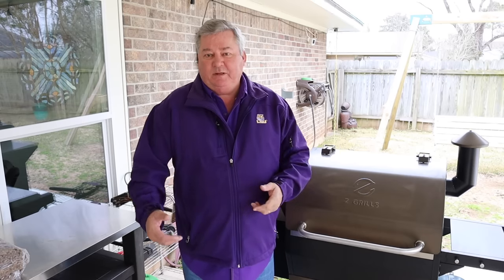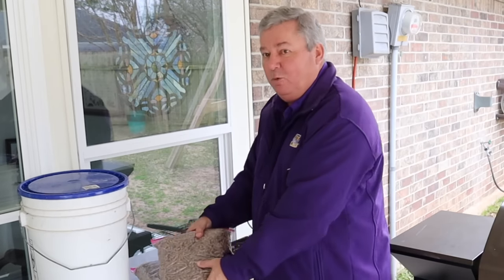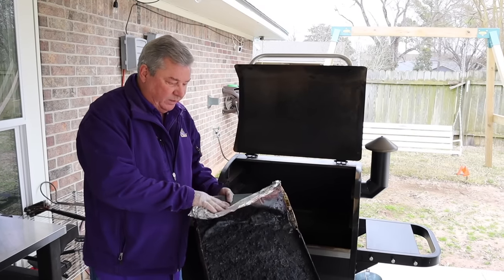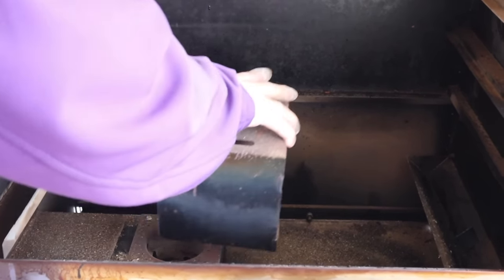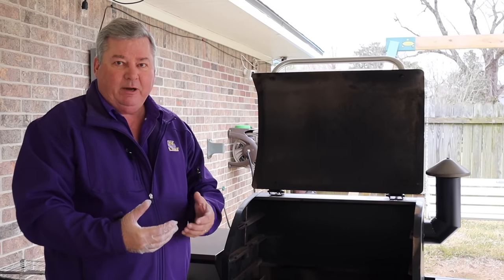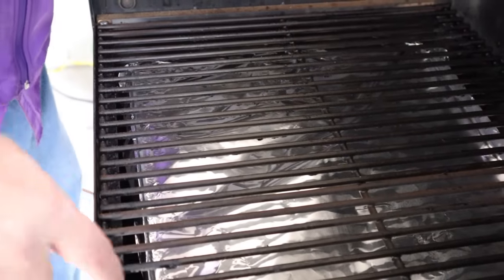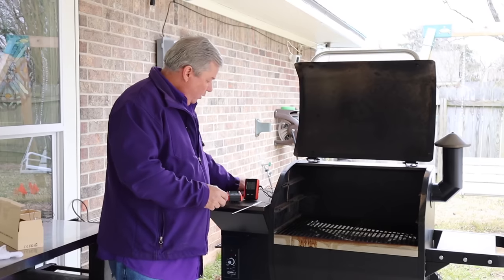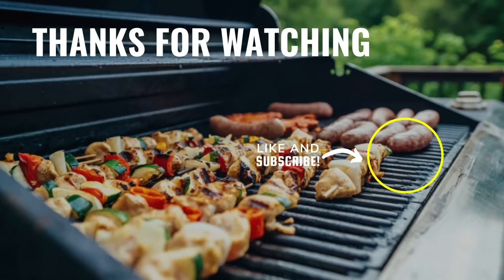Avoid making these 7 HUGE mistakes on a PELLET Smoker - Southern Backyard Cooking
In this video, we're going to talk about some of the most common mistakes people make when using a pellet smoker. By following these tips, you can avoid making these mistakes and cook the best barbecue ever!

Pellet smokers are a great way to cook barbecue, but they're not perfect. By learning about the mistakes people make and how to avoid them, you'll be able to enjoy your food even more! In this video, we'll cover the seven biggest mistakes people make when using a pellet smoker and how to avoid them.

Click to see some of the equipment that I use regularly:
Inkbird IBT-26S 5G thermometer
Oklahoma Joe’s Rider DLX 1200
Oklahoma Joe’s Rider DLX 900
Oklahoma Joe’s Pellet Bucket
Portable Outdoor Table
Rubber Spatula
Chef knife
Carving knife
Cutting Board
Nitrile Gloves
OXO Good Grips Meat Shredding Claws
Stainless Steel Tongs
Full-Size Aluminum Pans
½ Size Aluminum Pans
⅓ Size Aluminum Pans
Wireless thermometer
Instant Read Digital Food Thermometer
Butcher paper
Heavy-Duty Aluminum Foil
Lumber Jack Pellets
Cooking Pellets
Bear Mountain Pellets
Traeger Pellets
PitBoss Pellets
B&B Pellets

In this video, we will go over some of the biggest mistakes you can make when smoking on a pellet smoker. By the end of this video, you'll know how to avoid making these mistakes and have a successful smoking experience!

If you're new to pellet smoking and are wondering how to make the most of your smoking experience, this video is for you! We're going to go over some of the most common mistakes that smokers make and help you avoid them. By the end of this video, you'll have a better understanding of how pellet smokers work and be able to have a successful smoking experience!

Timestamps

00:00 Avoid Making These 7 Huge Mistakes on a PELLET Smoker
00:42 Mistake # 7 Not Storing Your Pellets in a Watertight Container
01:08 Mistake # 6 Not Wrapping the Drip Tray in Foil
01:52 Mistake # 5 Nor Cleaning the Grease Tracks
02:12 Mistake # 4 Not Cleaning the Ash Pot
03:29 Mistake # 3 Not Cleaning the Thermostat
04:02 Mistake # 2 Not Cooking Near the Edges
04:35 Mistake # 1 Not Cooking by Temperature
05:49 Pellet Smoking For Beginners